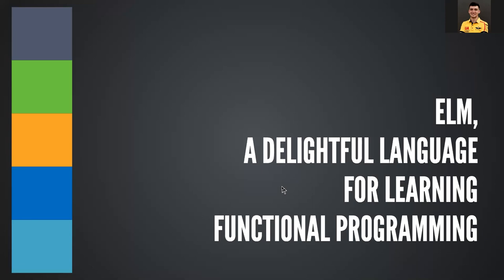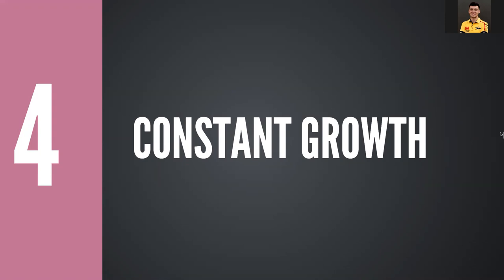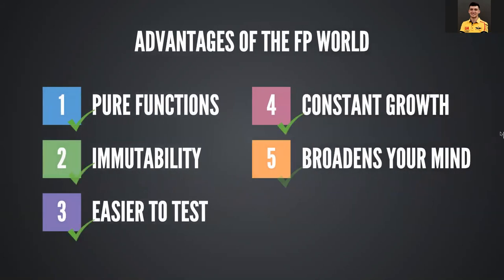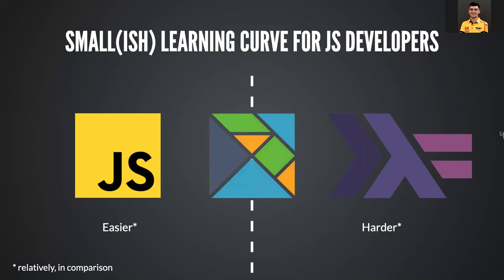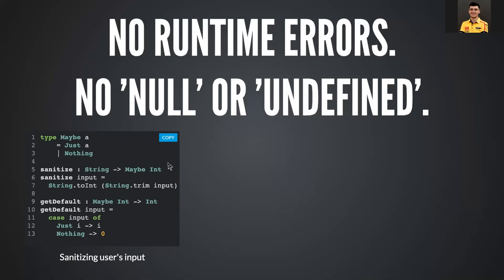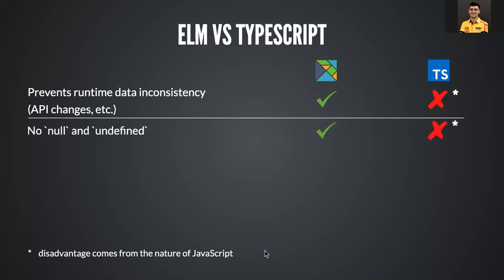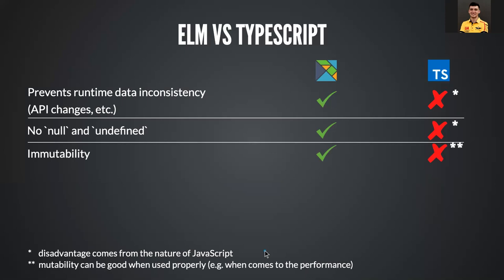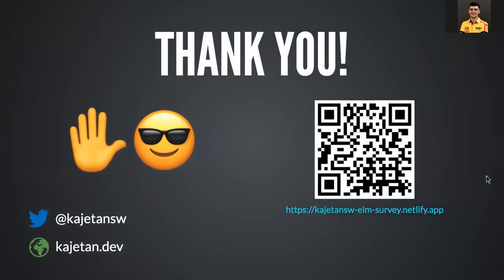Elm - a delightful language for learning functional programming by Kajetan Swiatek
Functional programming is still a mystery for many developers. There is an overwhelming amount of math and theory surrounding it, to the point of scaring people away. But it turns out, that with the right tools, it is possible to learn FP and to get productive fast!

This talk sums up my first year of learning functional programming in the JavaScript ecosystem and answers questions that many developers have in mind when thinking about starting their FP journey. With this, you'll learn about strong points of learning FP and why using Elm will set you up the right path for creating reliable web applications.